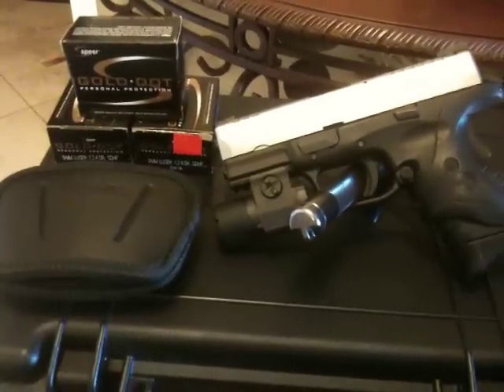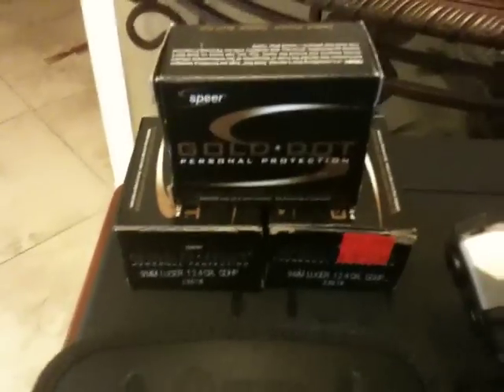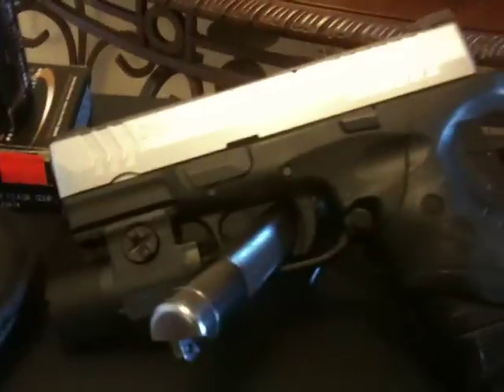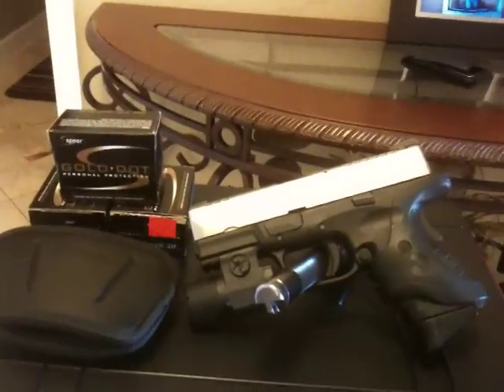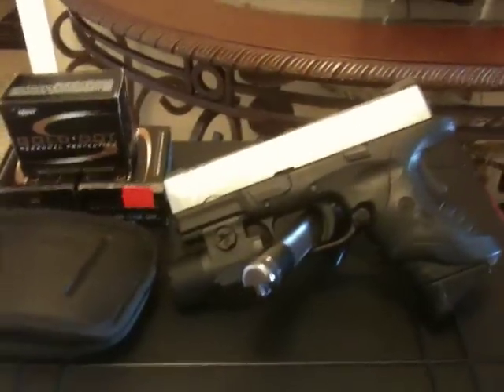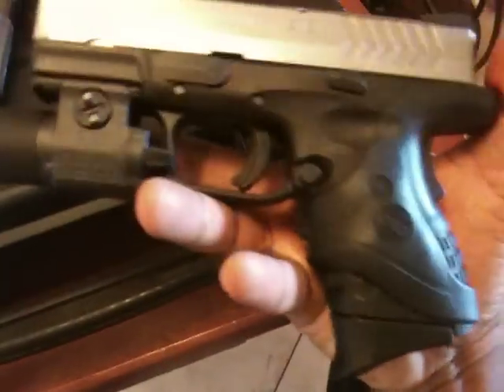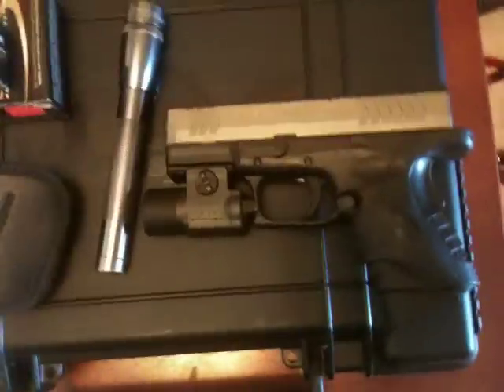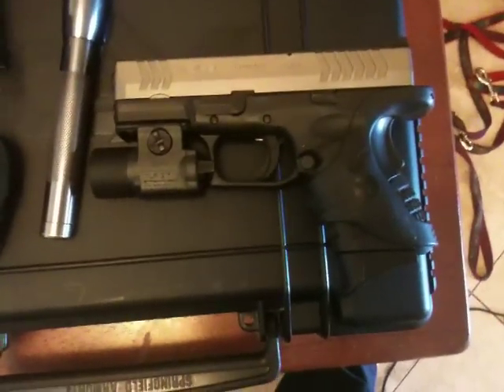Spring Field XDM 3.8 Compact with Crimson Trace